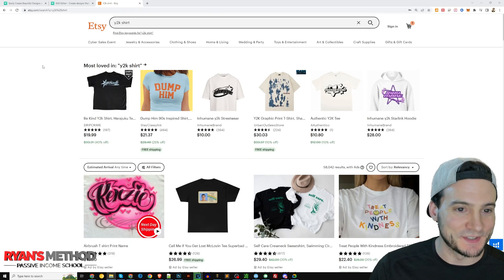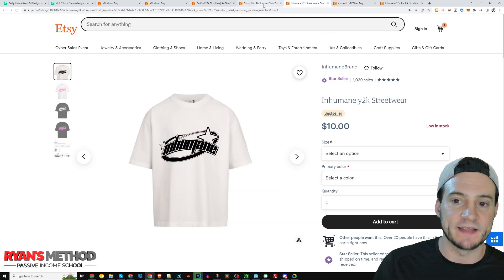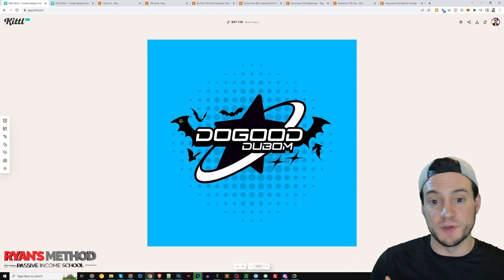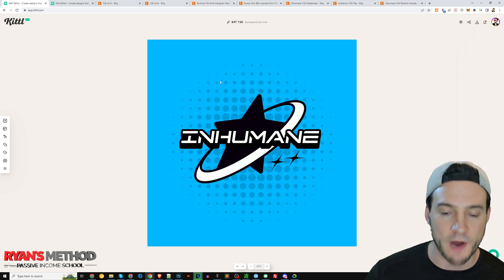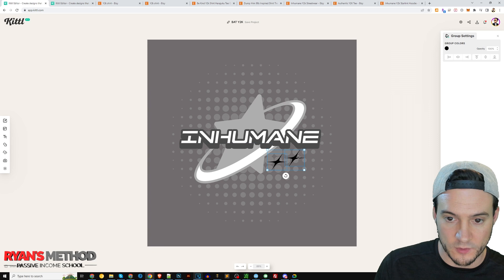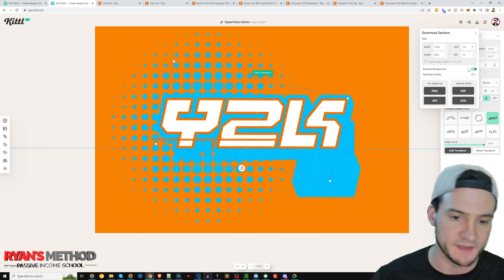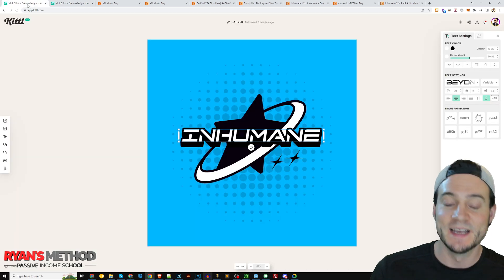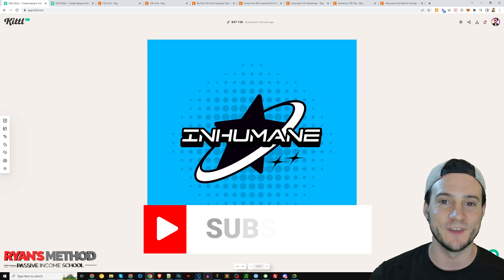Y2K Shirts Will Sell Around New Years Eve — Designing w/ Kittl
🔨 UTILITY

🔥 POD AUTOMATION

🎨 DESIGN